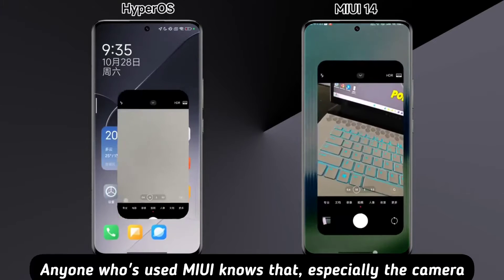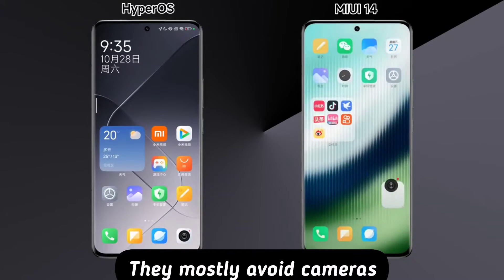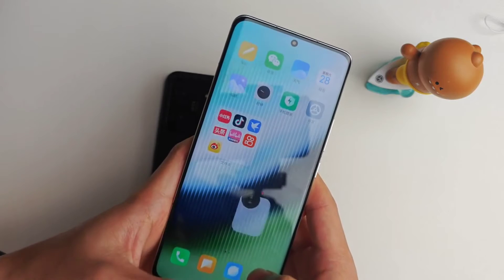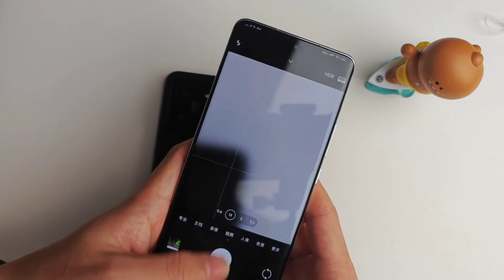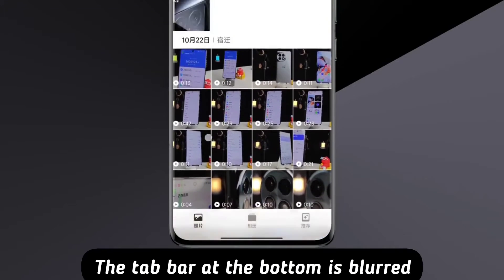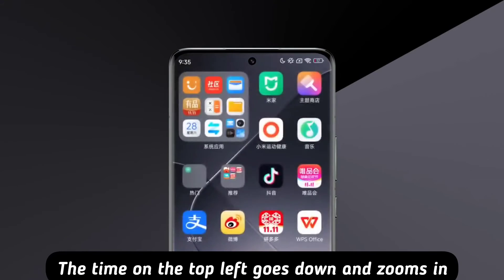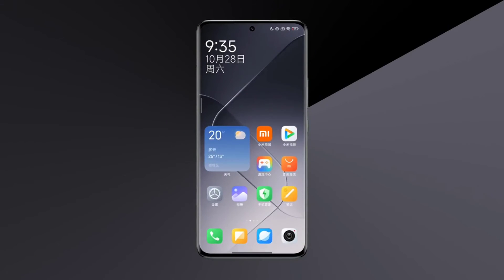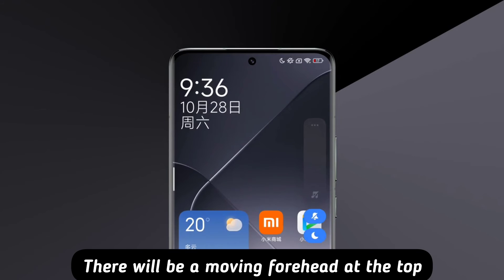Xiaomi hyper OS Vs MIUI OS Complete Comparison!